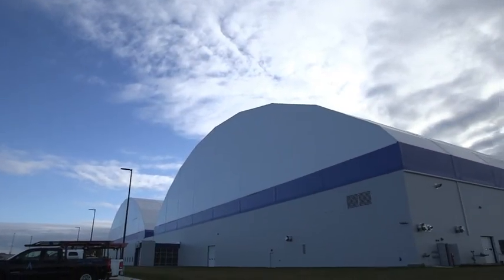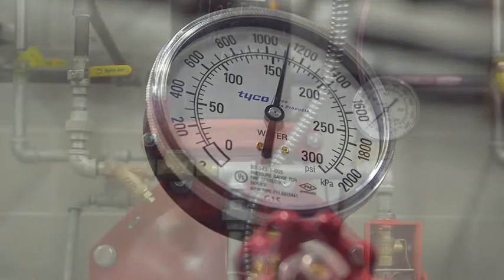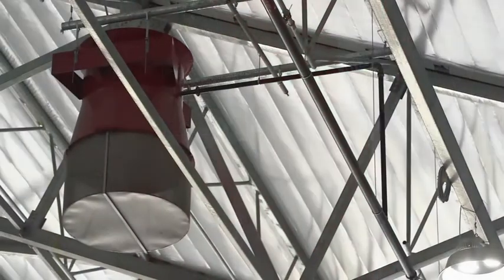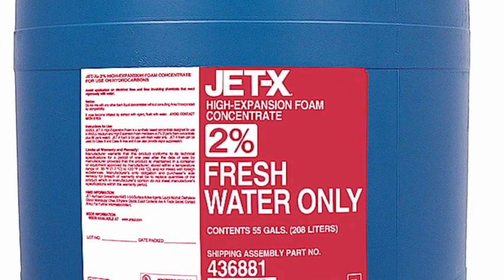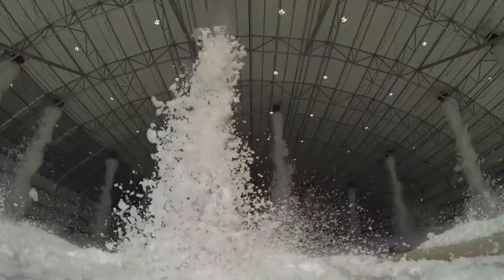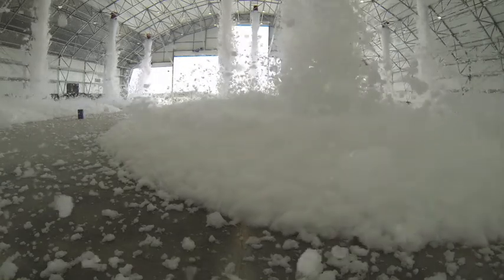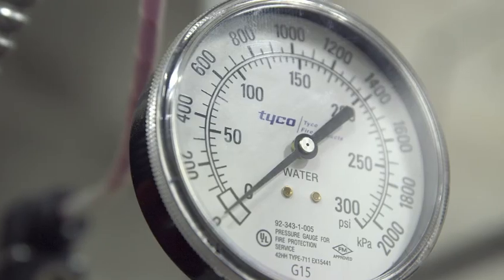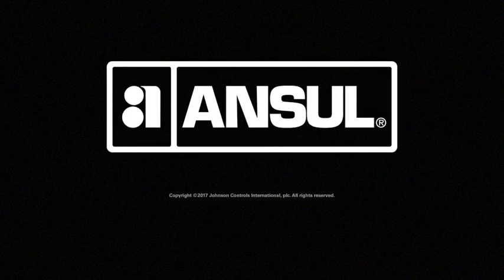Tyco Fire Protection Products help safeguard new airport hangar in Rockford, IL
During the commissioning test of a new set of airplane hangars in Rockford, Illinois, ANSUL’s high expansion foam generators performed as designed, signifying the successful completion of the largest fabric hangar in the United States.  Equipped with a custom, state-of-the-art fire suppression system, each hangar successfully met the testing requirements set forth in NFPA 409.

Behind the impressive nature of this commissioning test were years of work by the team at Tyco Fire Protection Products (TFPP) to devise a fire suppression system that could not only fight fires, but one that included fire prevention measures as well.  Throughout the process, the team relied on their vast experience in the fire protection field to recommend products to help defend the facility under multiple scenarios.